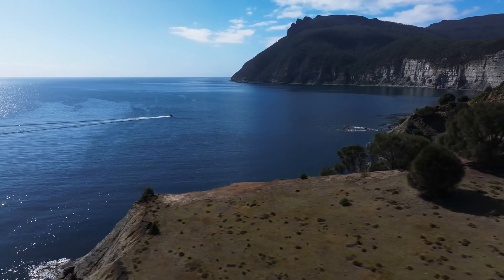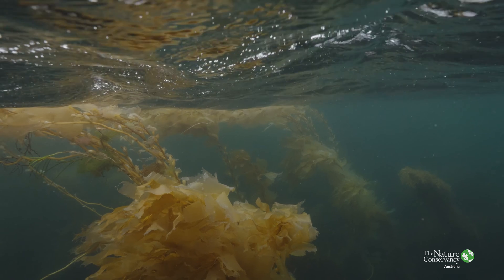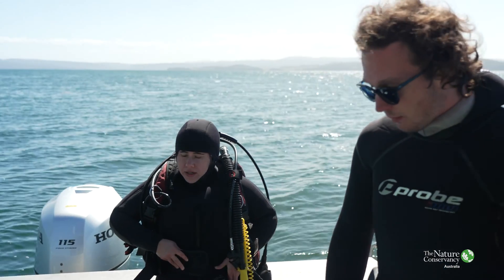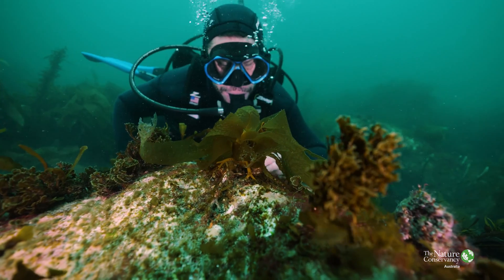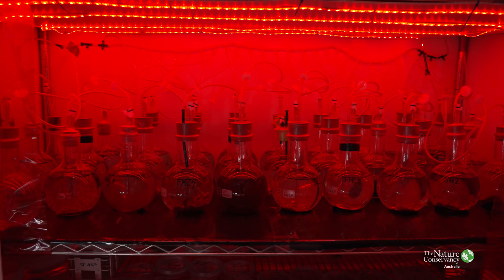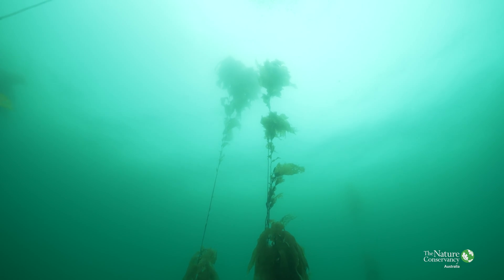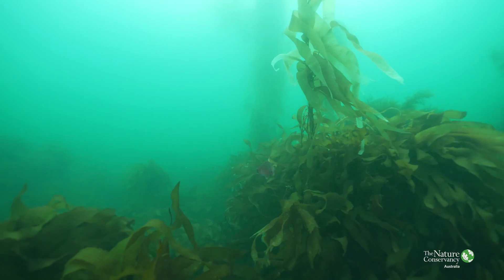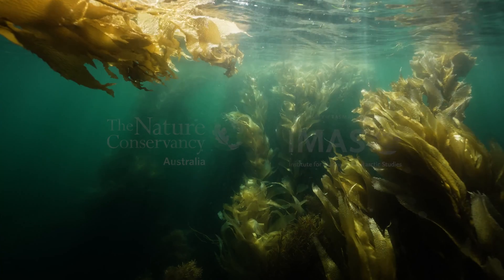The Kelp Chronicles: Forests of the Sea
Tasmania has lost over 95% of its canopy forming Giant kelp over the last few decades and The Nature Conservancy (TNC Australia) developed a collaborative project in order to reverse this trend.

The Tasmanian Giant Kelp Restoration Project is a partnership between TNC Australia, The Institute for Marine and Antarctic Studies at the University of Tasmania (IMAS-UTAS), NRM South and the CSIRO.

The ambition is to restore these biologically diverse and productive marine coastal ecosystems.

The Kelp Chronicles is a series of mini documentaries charting the innovation and collaboration that is driving this transformative restoration effort.